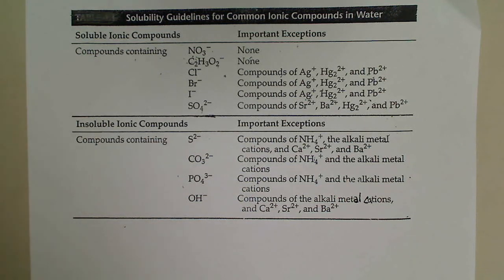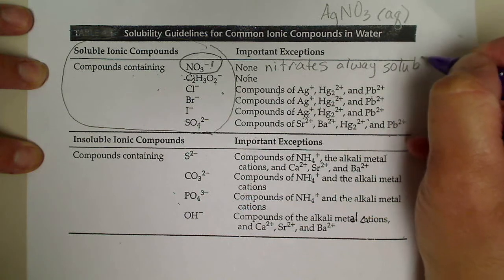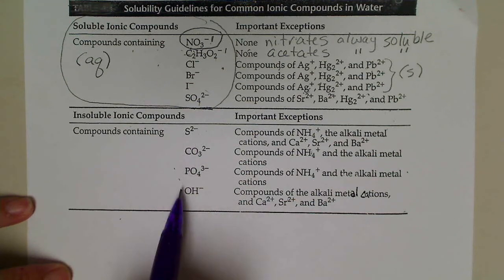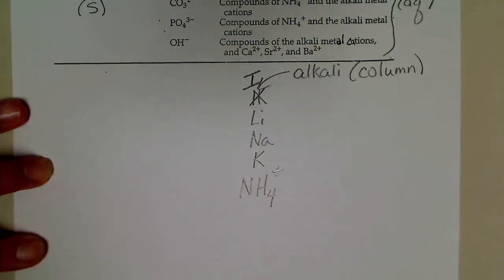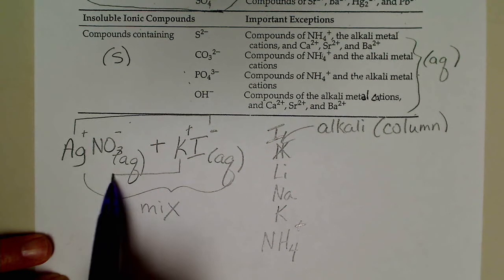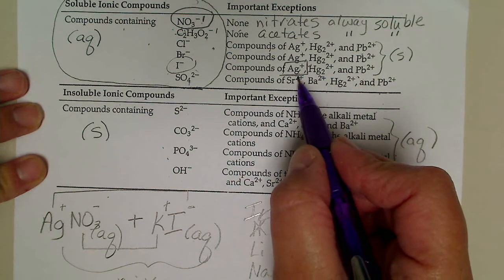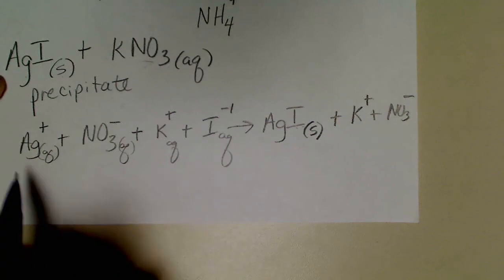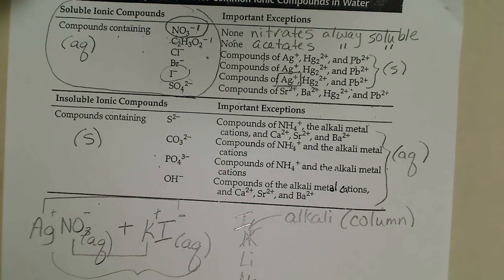Solubility chart to predict a precipitate in an exchange (double displacement) reaction.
Solids form in solution when two ions are combined that form an insoluble compound.  The solubility guidelines help predict the formation of a solid.
The complete ionic equation as well as the net ionic equation are shown, and spectator ions are identified.